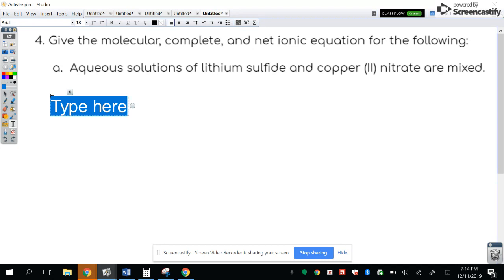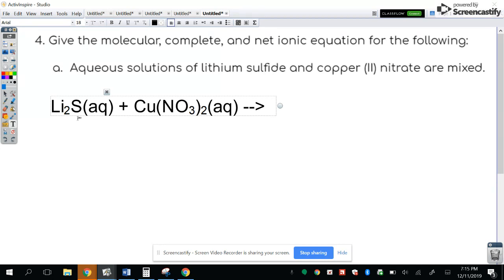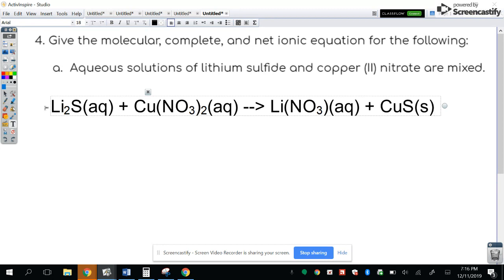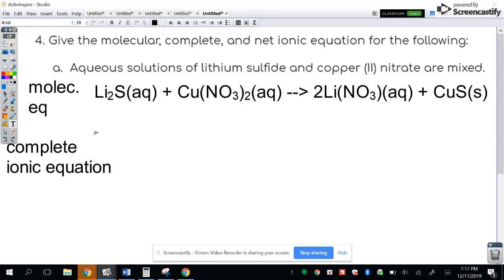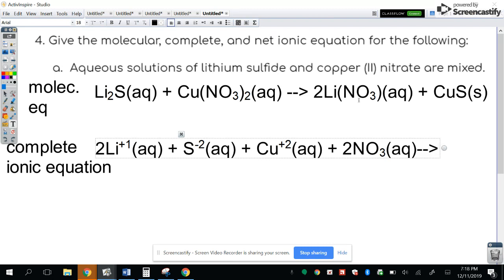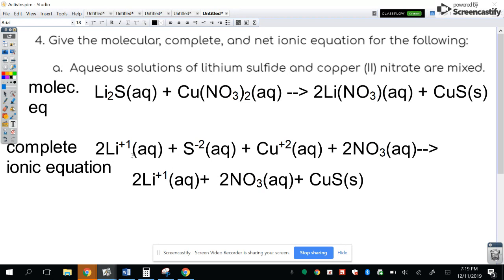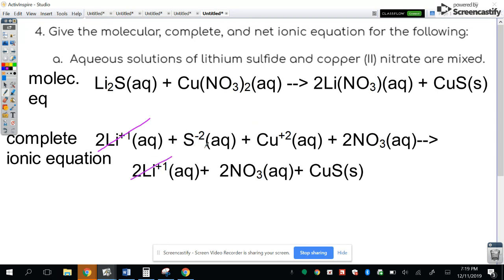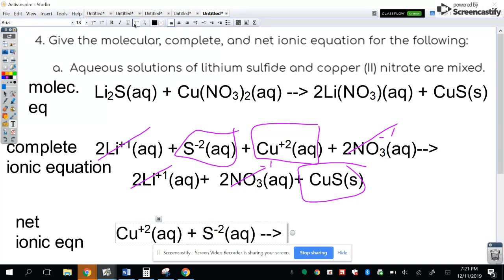Ionic equations molecular complete and net ionic